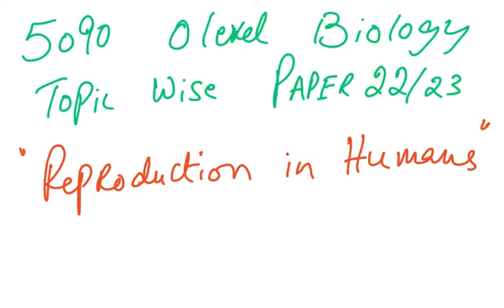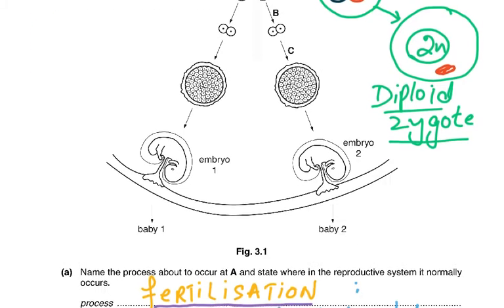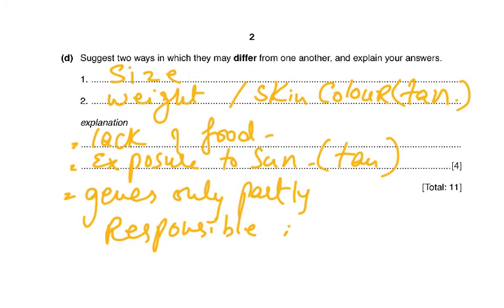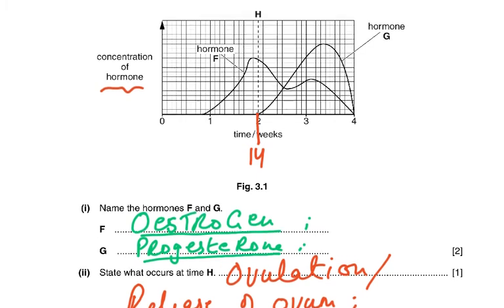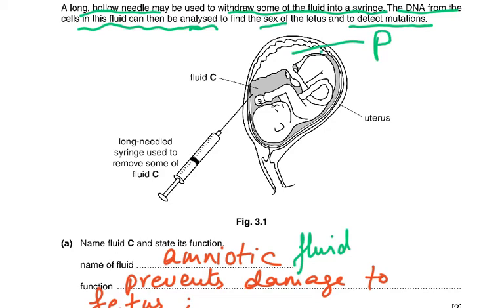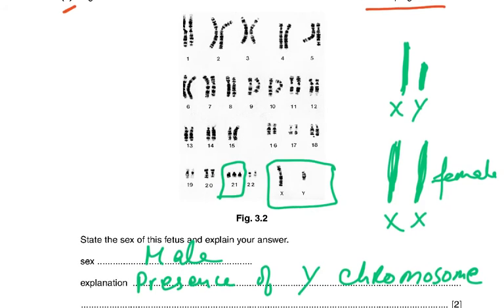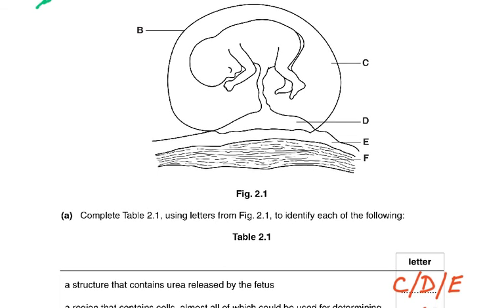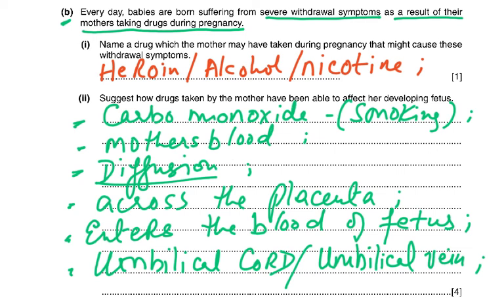5090 BIOLOGY TOPIC WISE PAPER 22 REPRODUCTION IN HUMANS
5090  PAPER 22
REPRODUCTION IN HUMANS
QUESTIONS EXPLAINED